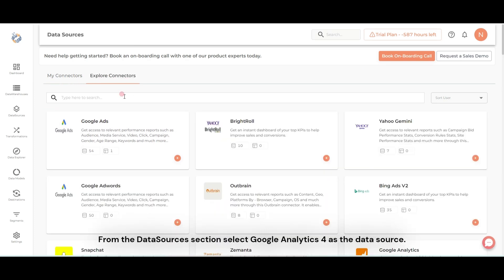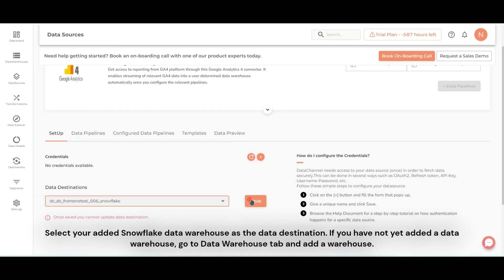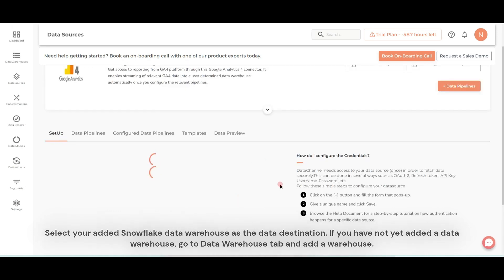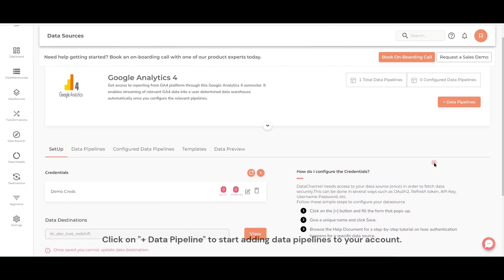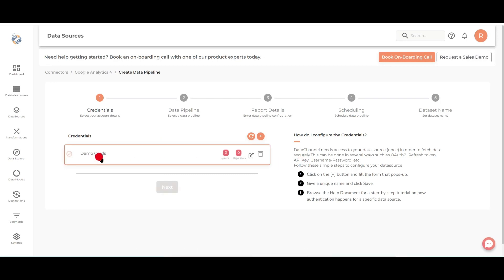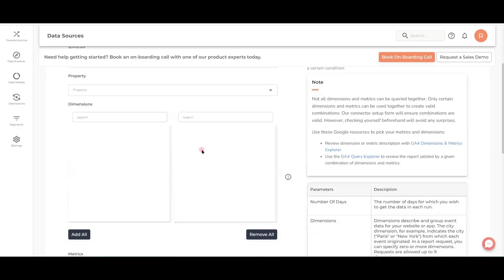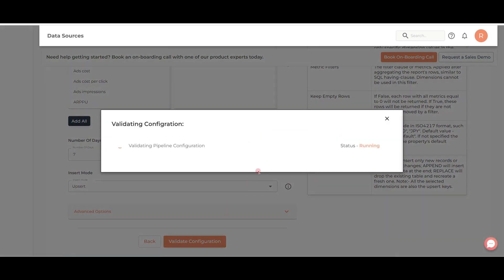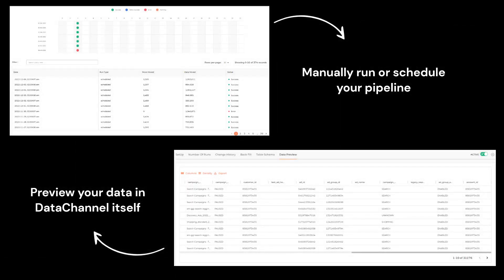Google Analytics 4 (GA4) Data to Snowflake || Simple Steps || Essential for Marketing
Steps for moving GA4 data to Snowflake :-
1. From the DataSources section select Google Analytics 4 as the data source.
2. Select your added Snowflake data warehouse as the data destination. If you have not yet added a data warehouse, go to Data Warehouse tab and add a warehouse.
3. Authorize DataChannel to connect to your Google Analytics account using OAuth
4. Click on "+ Data Pipeline" to start adding data pipelines to your account.